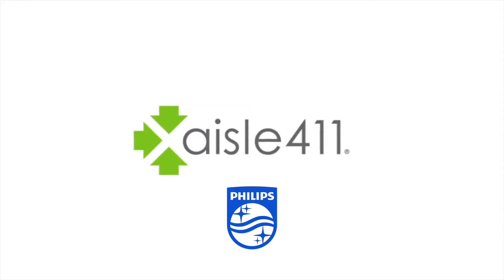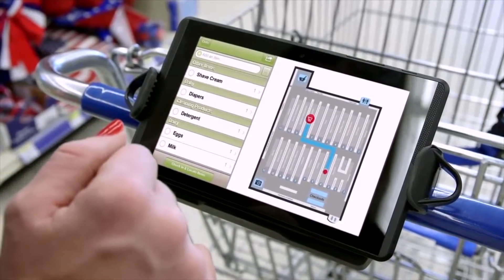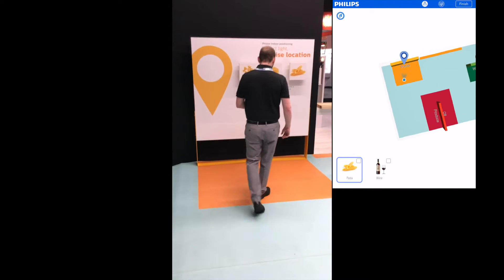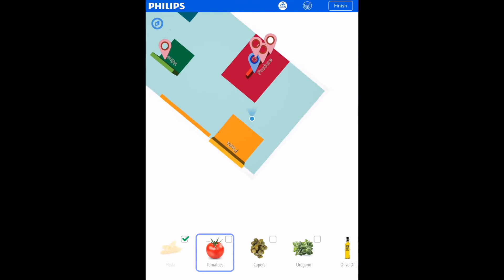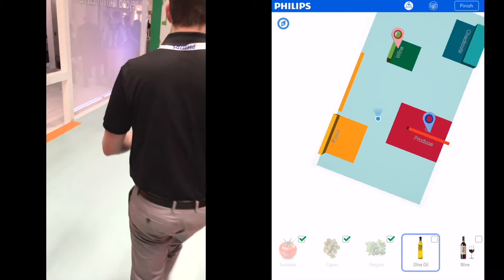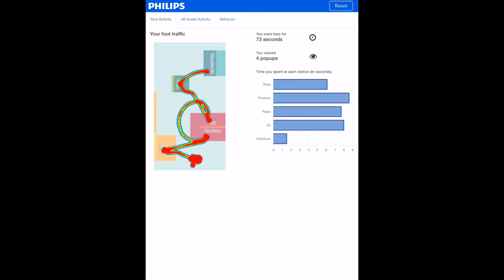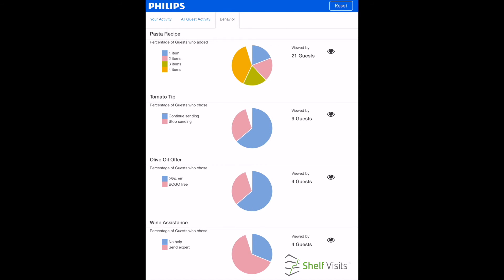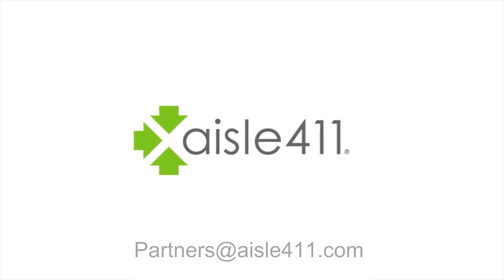Aisle411 and Philips | Lightfair 2016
Showcasing the power of Philip's Visible Light Communications with Aisle411 search and mapping technology.